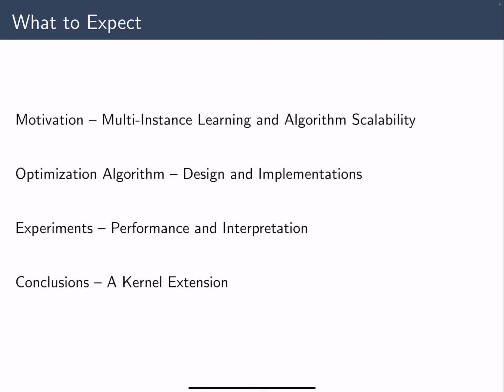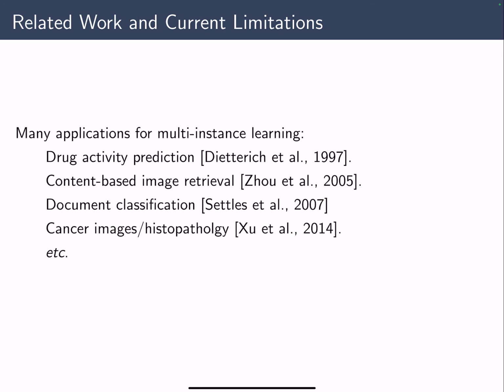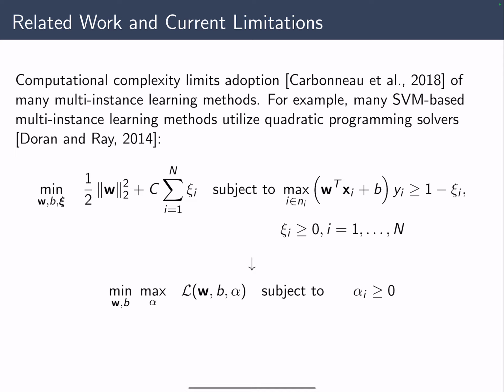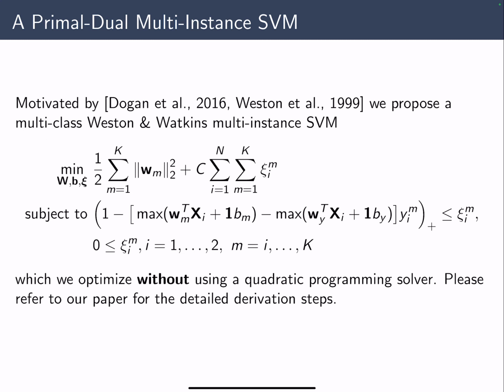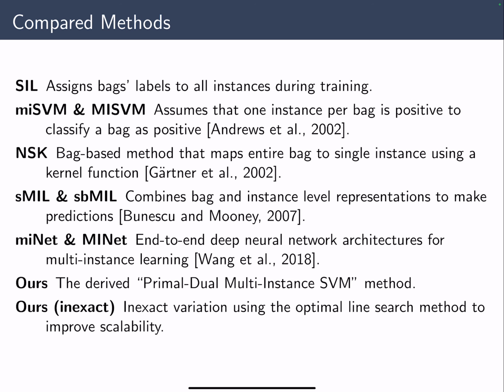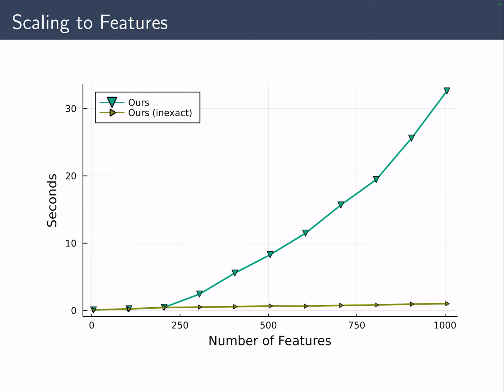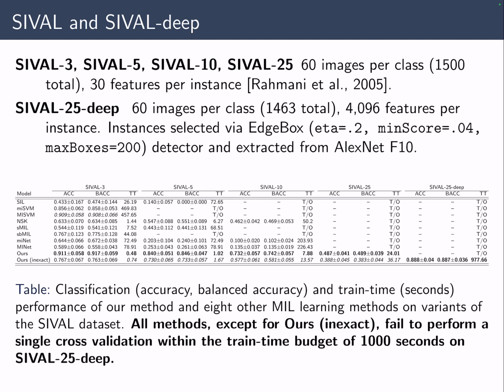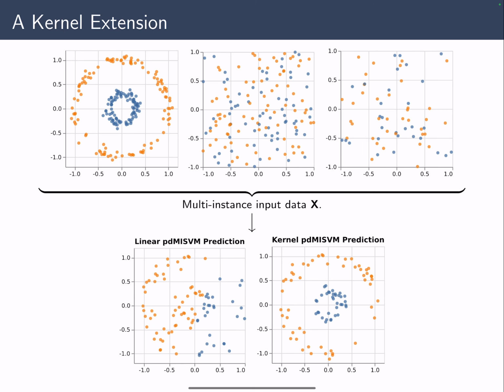A Linear Primal-Dual Multi-Instance SVM for Big Data Classifications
Presented at the 21st IEEE International Conference on Data Mining on December 7-10, 2021.

This work gives an introduction to a novel multi-instance learning algorithm (pdMISVM) that can operate on large-scale datasets. Experiments on real and synthetic data showcase the benefits of our approach.